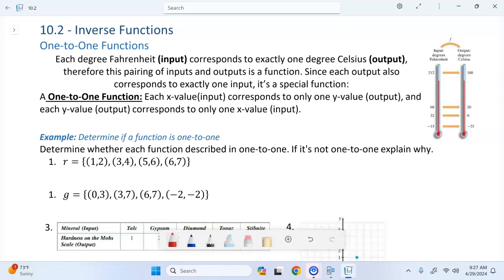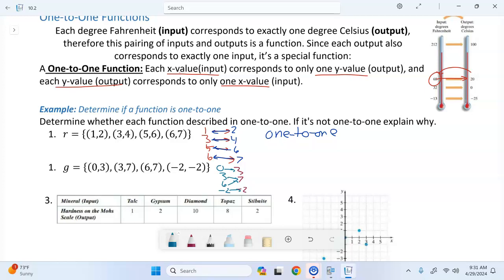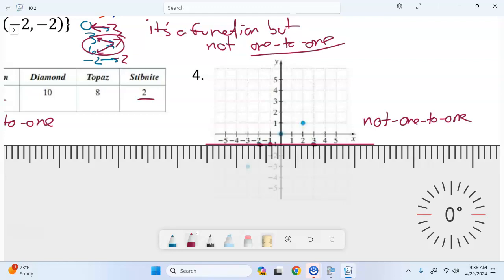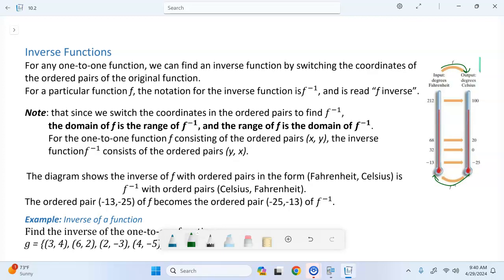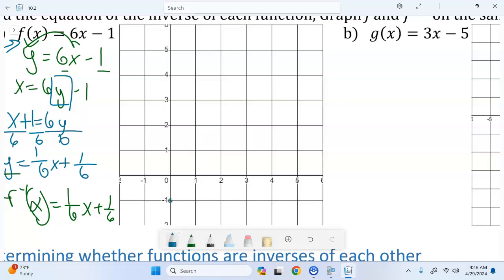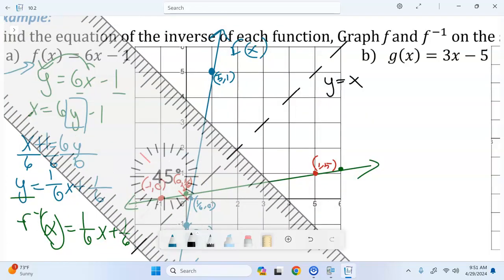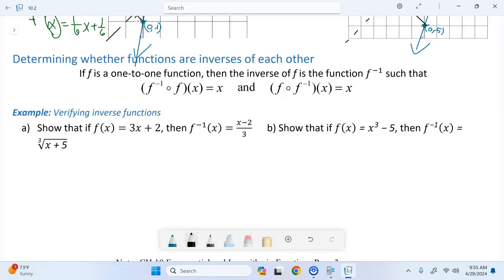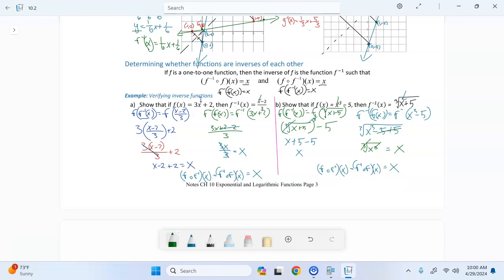ALG II 10.2 - Inverse Functions